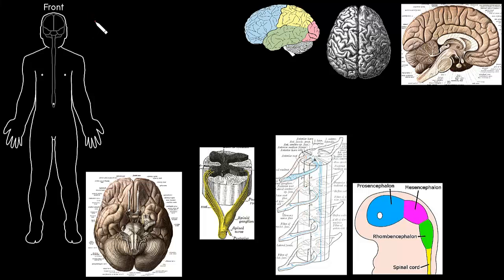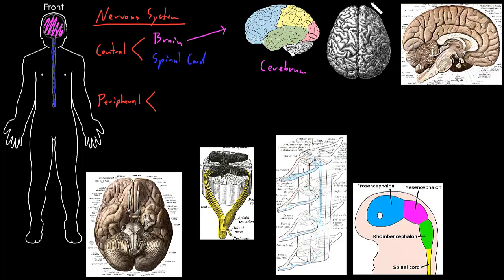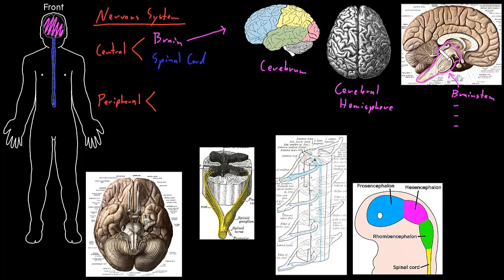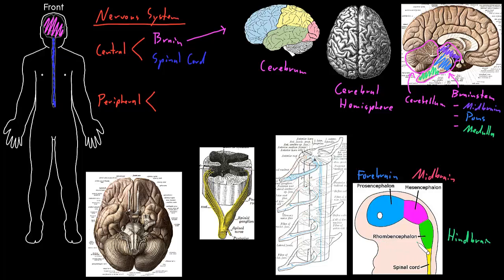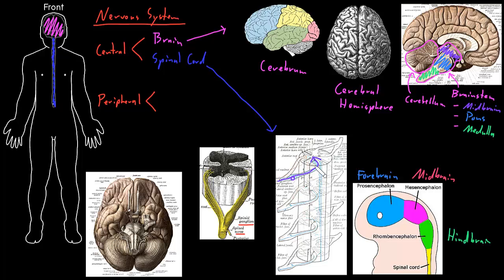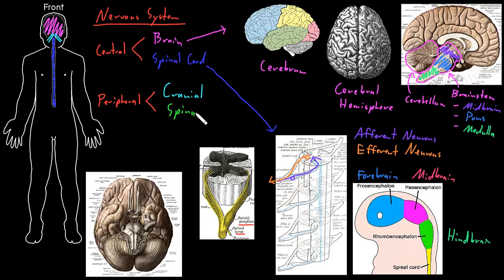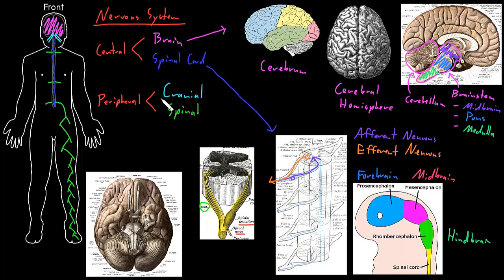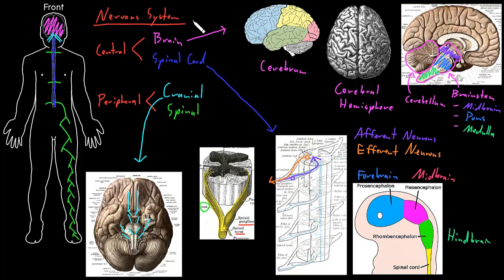Structure of the nervous system